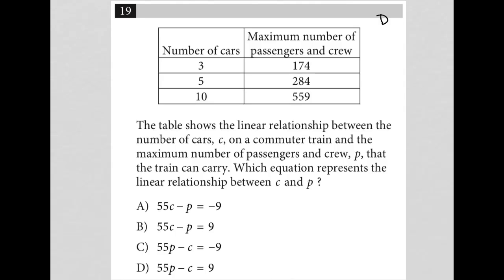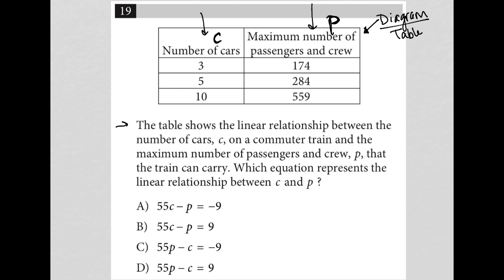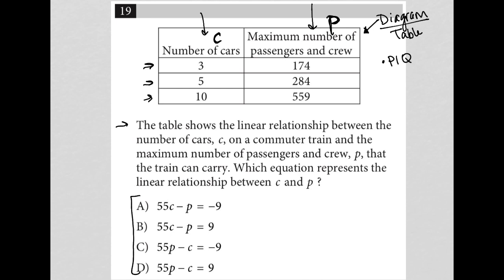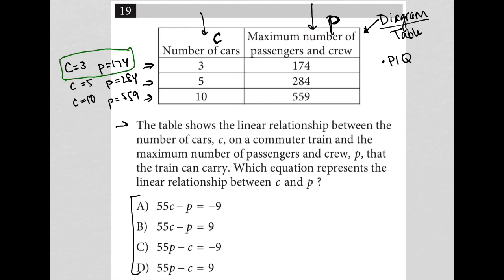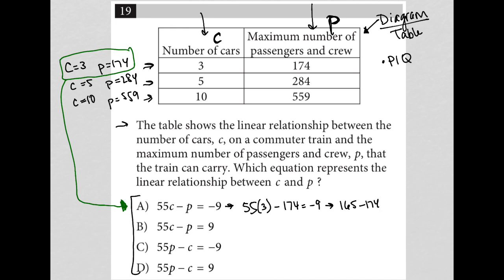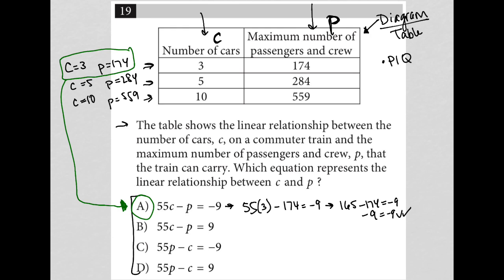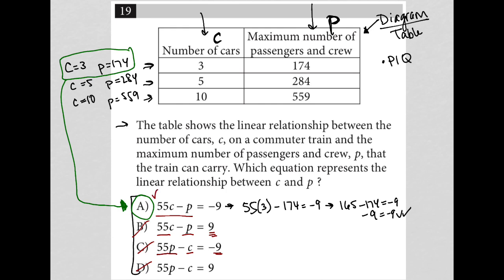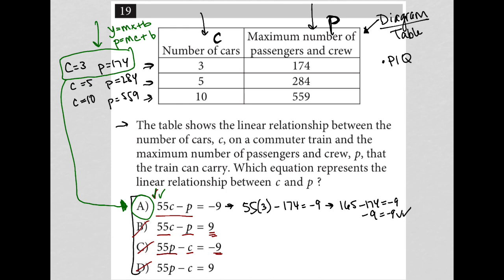The table shows the linear relationship between the number of cars, c, on a commuter train and the..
The table shows the linear relationship between the number of cars, c, on a commuter train and the maximum number of passengers and crew, p, that the train can carry. Which equation represents the linear relationship between c and p?